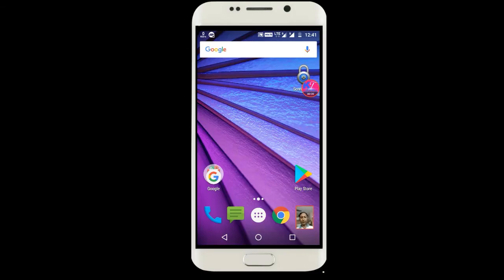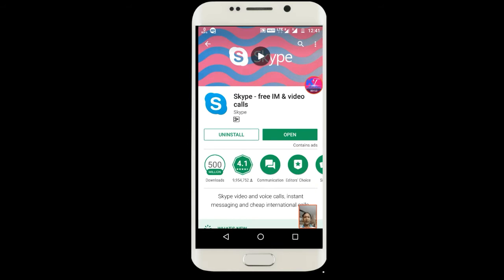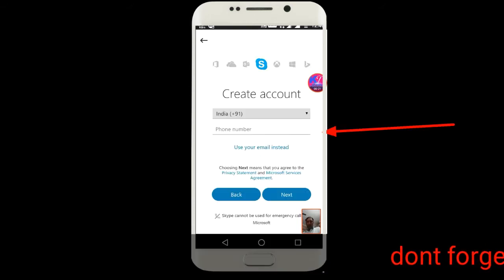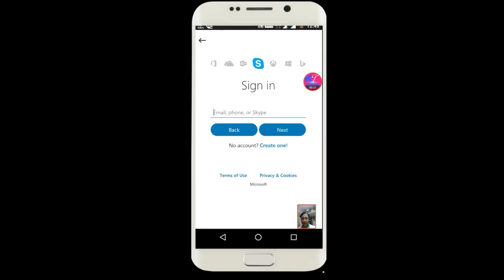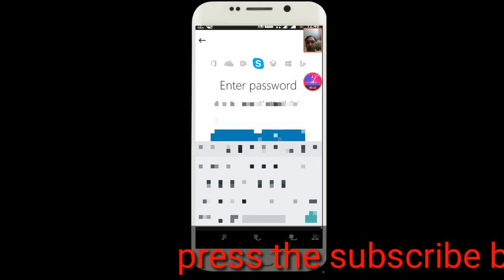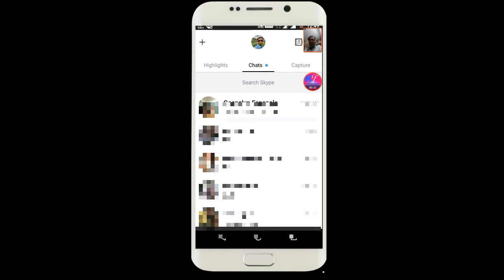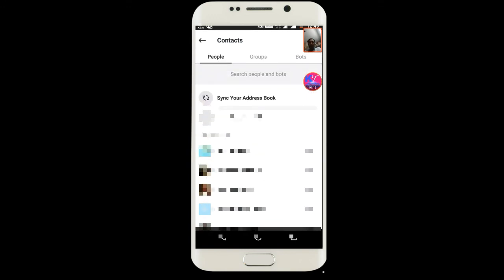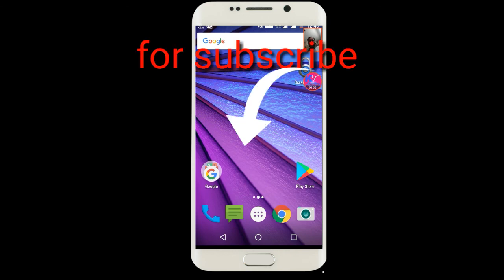Skype new features (July 2017 ) and How to use Skype